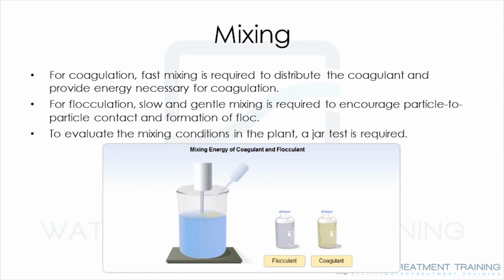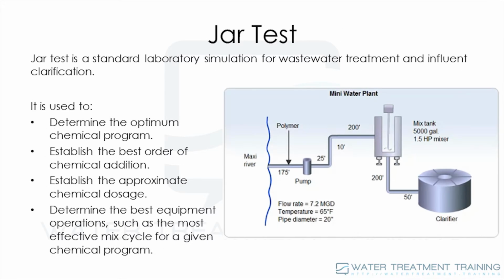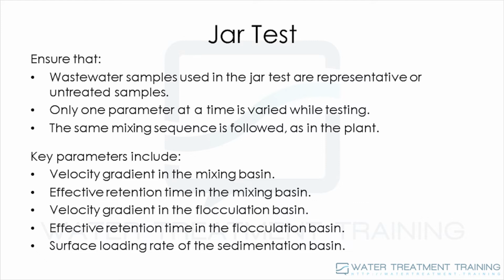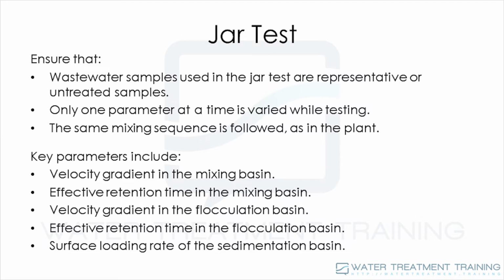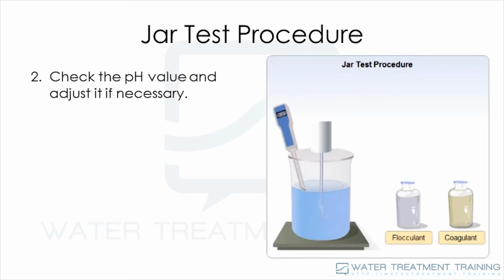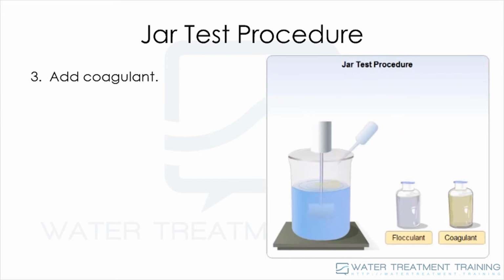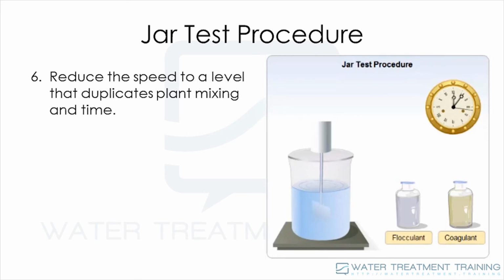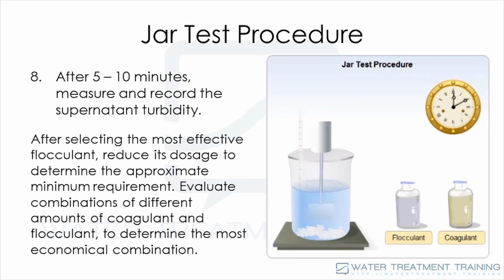Wastewater Treatment Series – 1F General Technology: Mixing and Jar Testing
Here, we introduce and cover a number of wastewater treatment concepts, methodology, tools and topics such as:

General Technology
-   Introduction to Water and Waste
-   Particle Stability
-   Coagulants
-   Flocculants
-   Polymer Makedown and Preparation
-   Mixing and Jar Testing

Influent Clarification
-   Introduction to Influent Clarification
-   Types of Clarifiers
-   Clarification Equipment Operation
-   Clarifier Monitoring Tools
-   Mixing

Primary Wastewater Treatment
-   Getting Started with Primary Wastewater Treatment
-   Wastewater Contaminants
-   Primary Clarification
-   Oil Removal
-   Metal Removal

Secondary Wastewater Treatment
-   Introduction to Secondary Treatment
-   Types of Biological Growth
-   Activated Sludge
-   Environmental Factors
-   Aeration
-   Secondary Clarifiers
-   Process Configuration
-   Monitoring and Control
-   Process Control Strategies
-   Products for Secondary Systems

Sludge Dewatering
-   Wet Solids Dewatering and Handling
-   Belt Filters
-   Centrifuges
-   Plate and Frame Filters Press
-   Chemical Conditioning
-   Testing